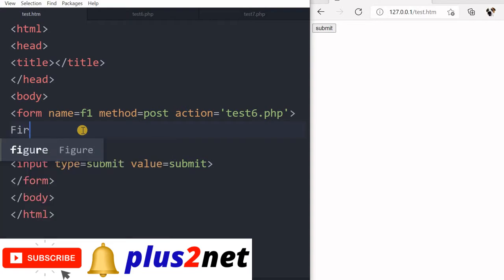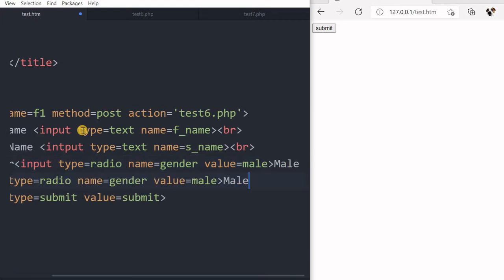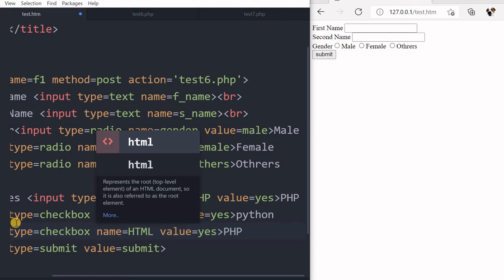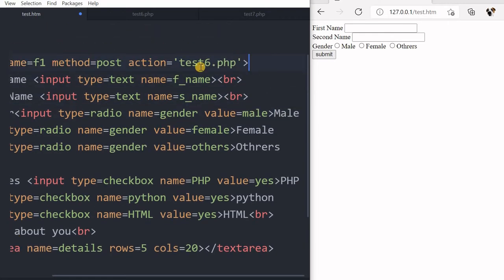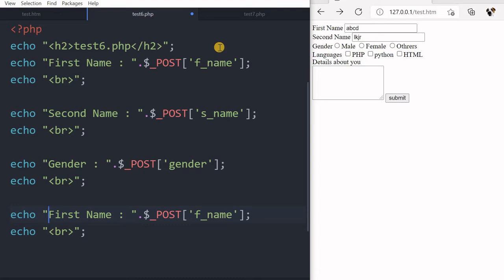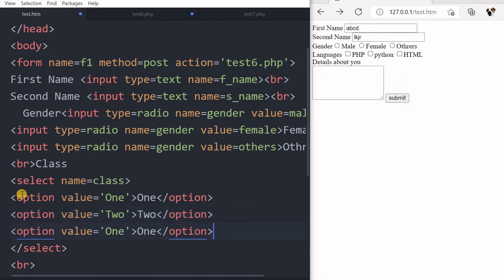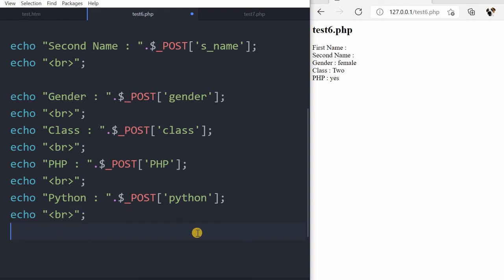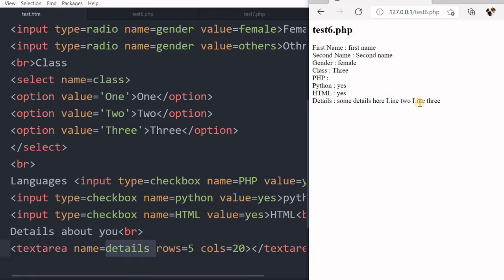Integration of all html input components in to a form and submit user entered data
We will create one form by using inputs to address the following requirements.
First Name
Second Name
Gender  ( Radio button )
Class ( select from a list of one to ten )
Languages they know ( checkbox ) Python, PHP, JavaScript
Details about educational background ( textarea )

The Label and input field must be in one line with matching alignment.
Colour of the font and background of the text should be different.
On Submit the form should send data to a different page. ( Form should be at Signup page signup.html and on submit the data should goto signupck.php page )
 For asking first name and last name we will use input type text
For asking Gender we will use radio buttons where options are mutually exclusive
For class we will give one selection input type for user to select one of the available choices
For languages we will display checkboxes for the user to select and they can select more than one option.
WE will present one textarea to collect details where large amount of text will be collected.